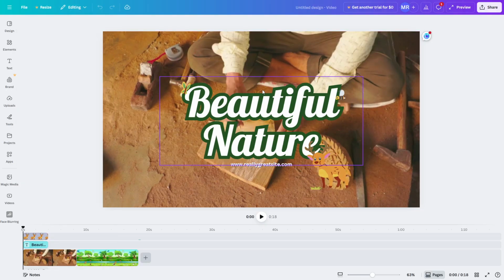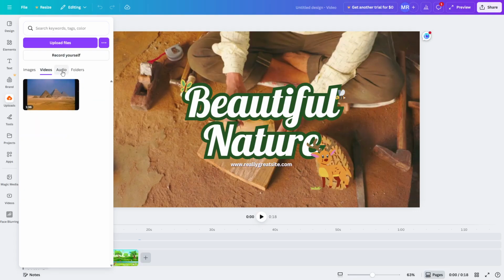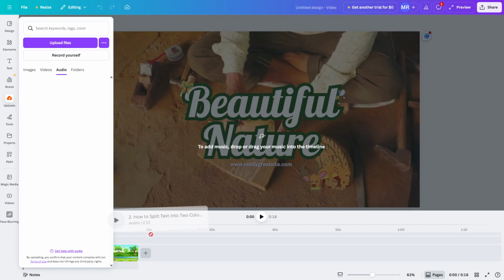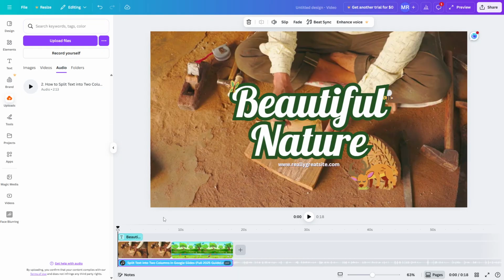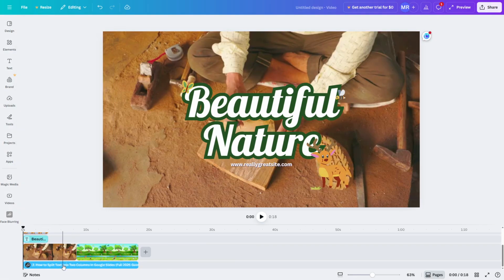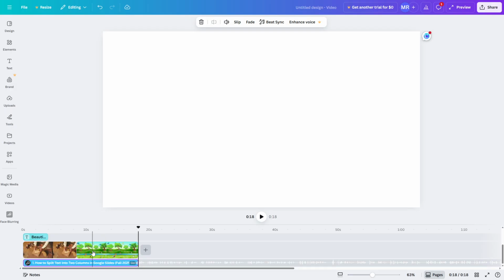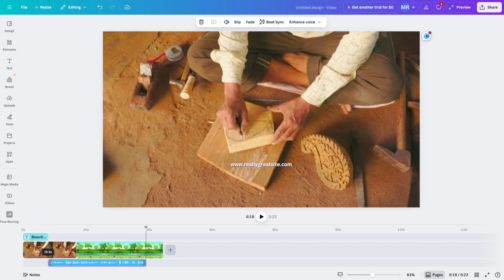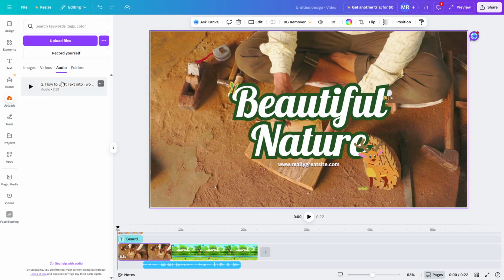How to Add Voiceover to Canva Presentation (Step by Step | Full 2026 Guide)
Adding voiceover to Canva presentation is easier than ever, and this tutorial walks you through every step. You’ll learn how to record directly inside Canva, upload external audio, sync narration with slides, and export your final video professionally. This guide is perfect for educators, freelancers, trainers, and anyone creating clean presentation videos.